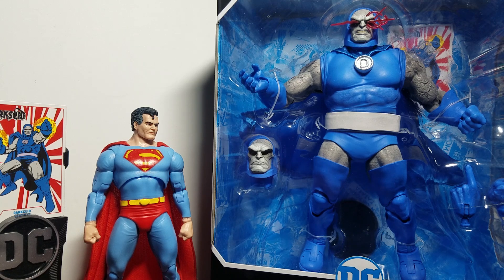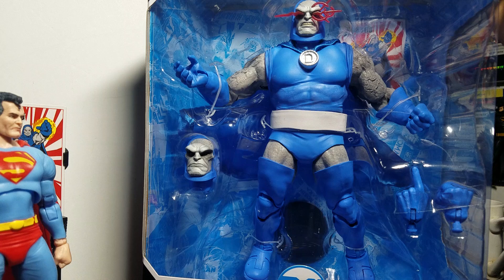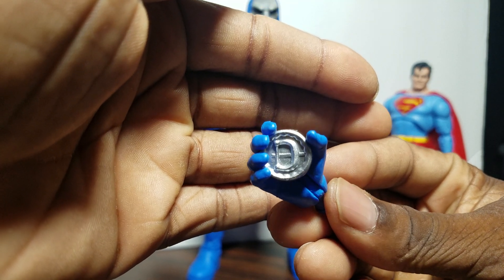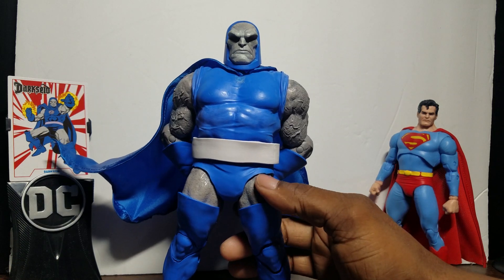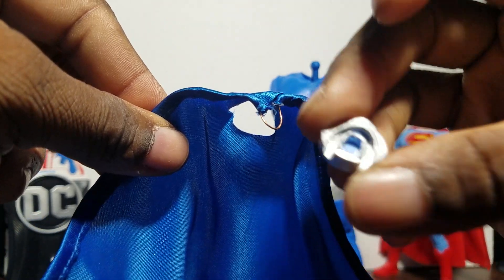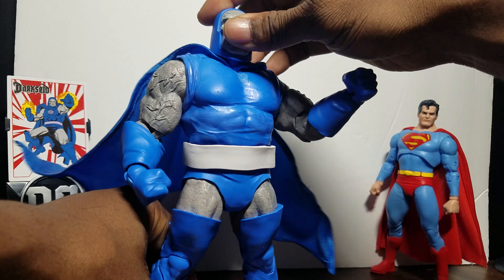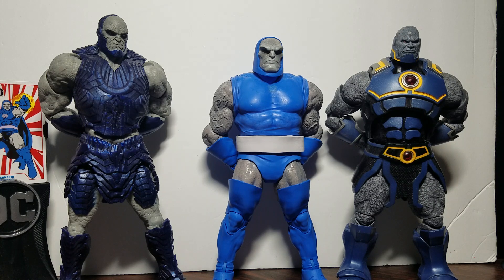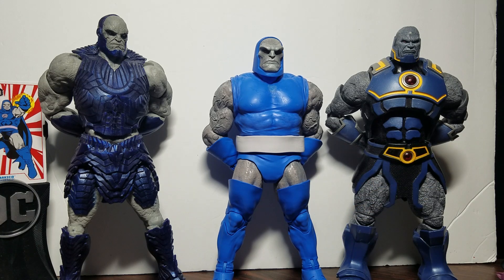Mcfarlane Toys Dc Multiverse Darkseid Review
this is a review of the newly released Mcfarlane dc multiverse Darkseid actionfigure